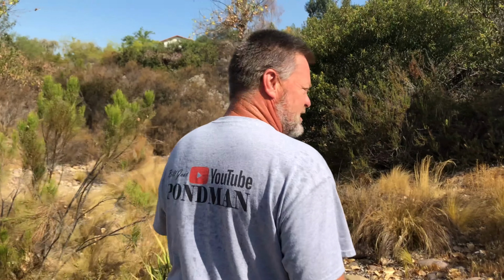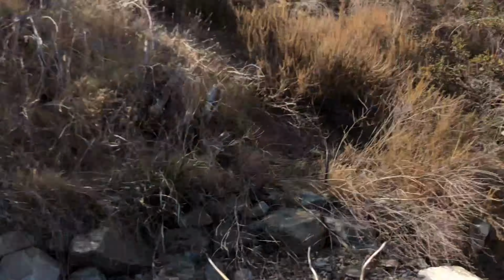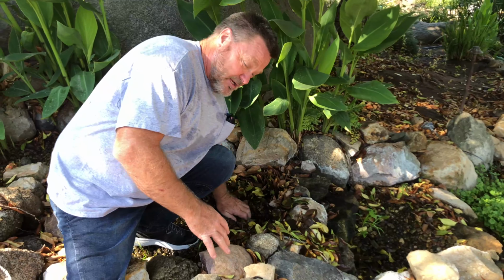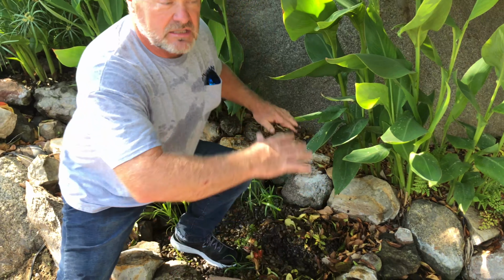Insane Pond Cleanout Transformation!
In this video Pondman runs a diagnostic check on a 10 to 12 year old pond in El Cajon that had a little damage from a car accident about a year and a half ago. This particular pond pumps water through two grande skimmers to the top of a 300 yard hill to a small ornamental pond. Due to how aged this pond was, Pondman had to fill it up with water to see how it runs and analyse any problems that needed to be fixed. The main project for this customer was a routine cleanout on the smaller pond on top of the hill. Since it's been a few years since there has been any maintenance on this pond, Pondman cleans out all the overgrowth in the leaves and the rocks to help avoid the fish from dying due to poisoning. Along with that, they dig out a biofalls and remove any plants that would interfere with the pond. After the cleanout, the Pondman crew gets creative and puts a unique tree trunk on top of the waterfall for the water to flow under!

Music